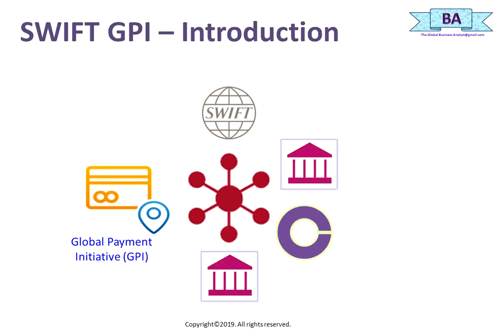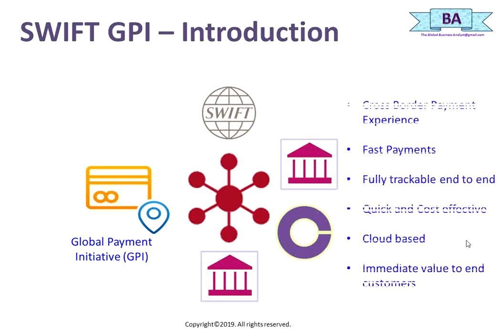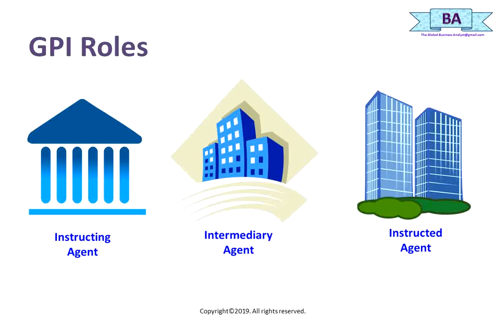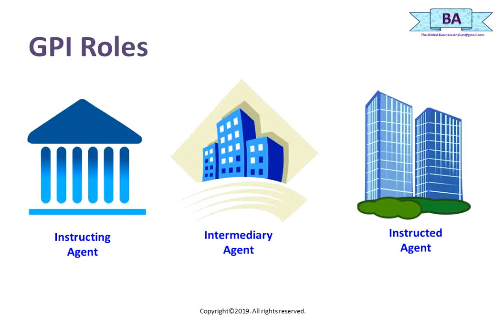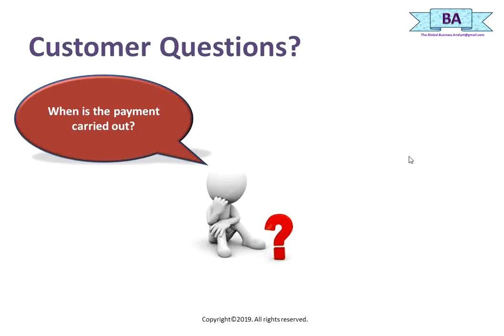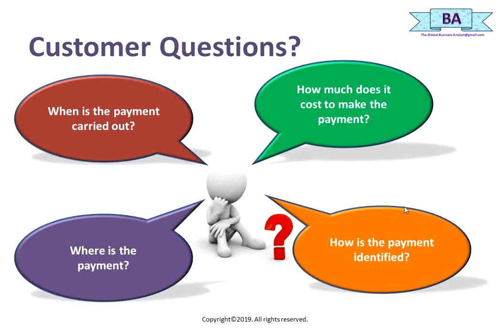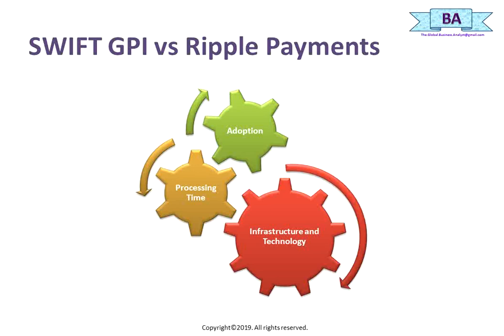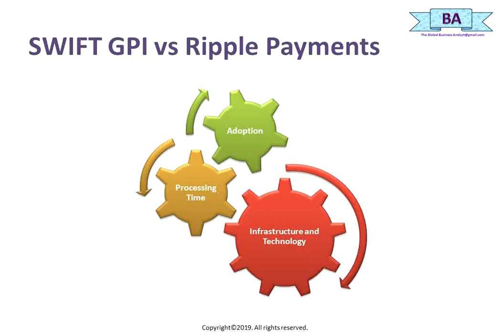Swift GPI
This video provides high-level information on the SWIFT GPI i.e. Global Payment Initiative.
Basic introduction, benefits, features, GPI roles are covered.